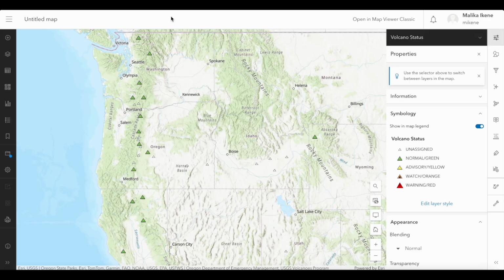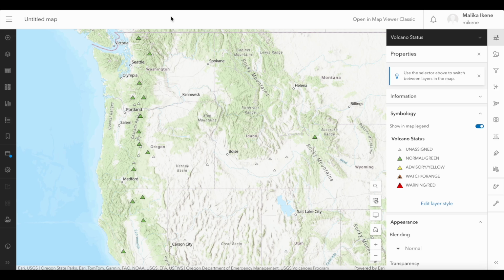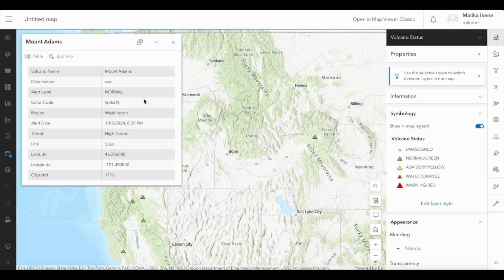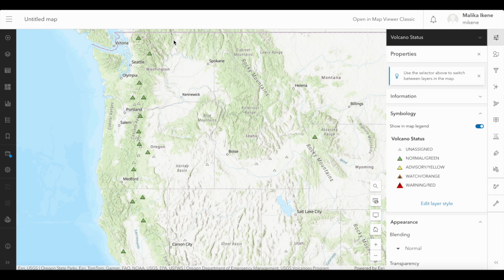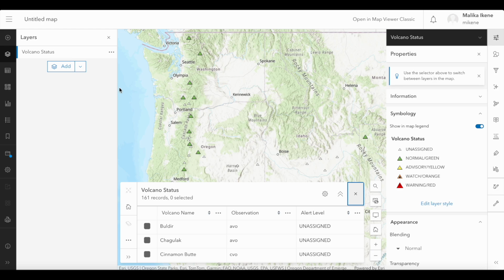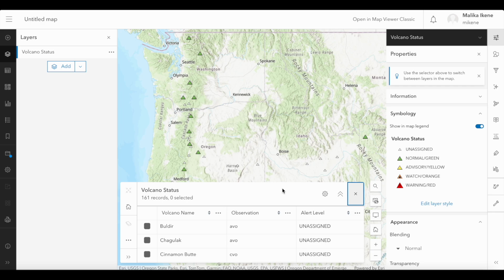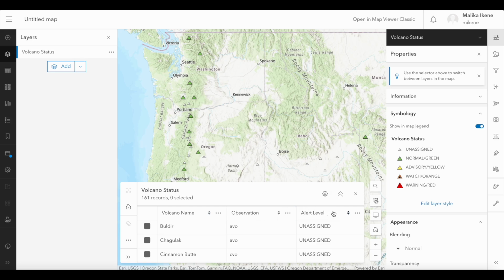ArcGIS Online: Fields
Explains what fields/attributes are and how to view them on ArcGIS Online.